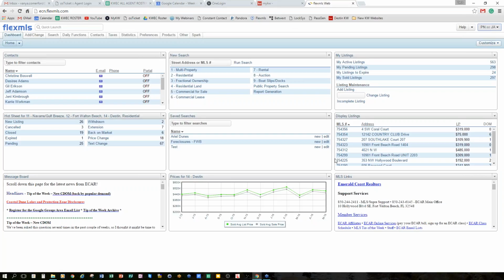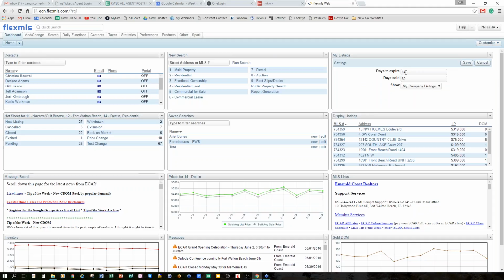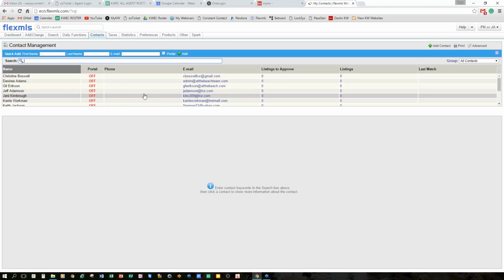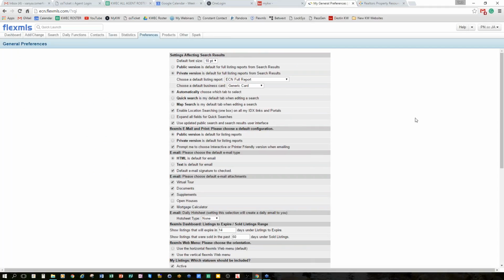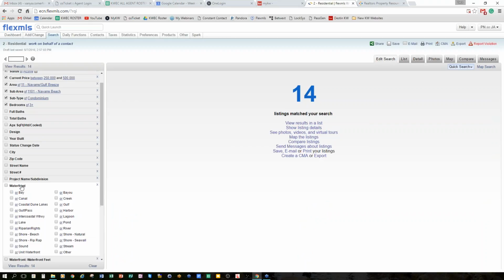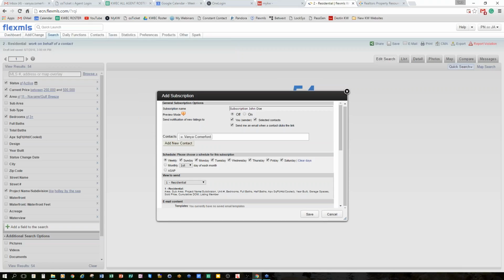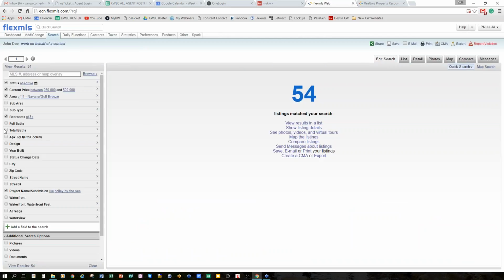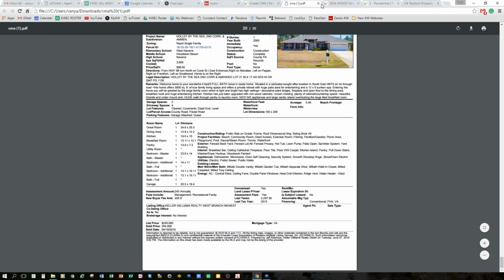FlexMLS Training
If you want to learn how to:
Create Saved Searches
Customize Your Dashboard
Create Comparable Market Analysis
Create and Manage Portals
And Much More
You Need to Attend This Class!